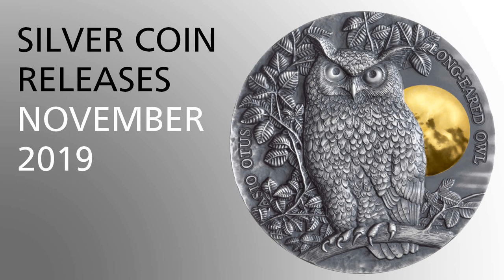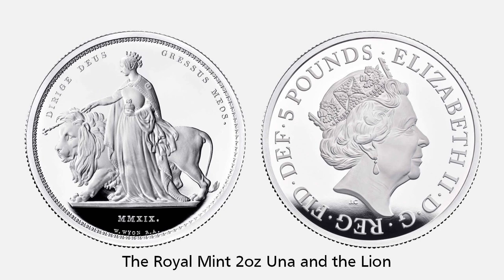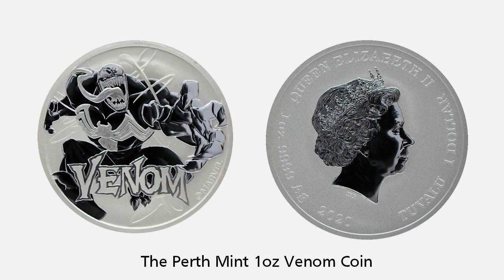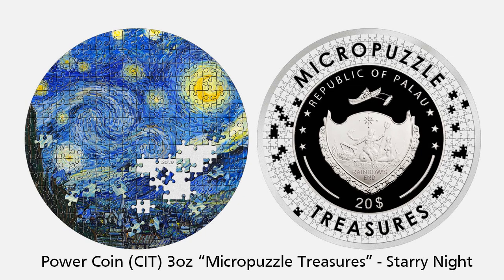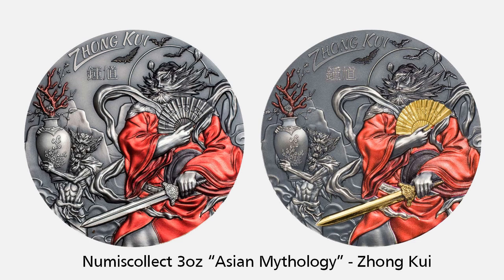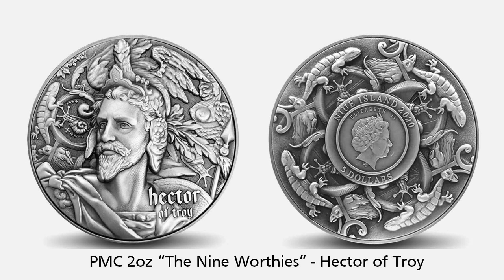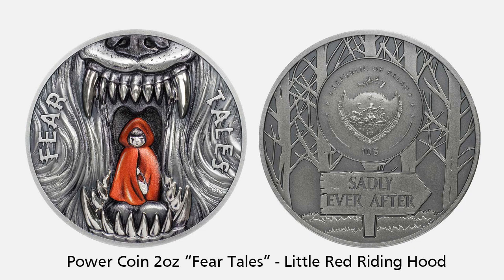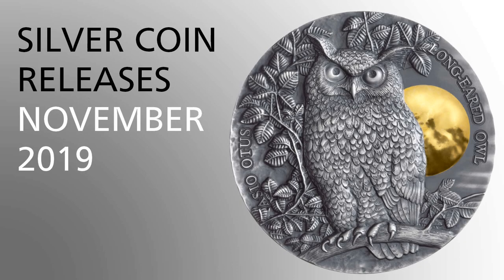Silver Coin Releases | November 2019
Silver Coin Releases & Announcements from November 2019

Coins in this episode include:

 - Mint21 Long-eared Owl
 - The Royal Mint Una and the Lion
 - Precious Metal Collectors Year of The Rat
 - The Perth Mint Venom
 - Art Mint Mandala Art - Notre Dame
 - Power Coin Micropuzzle Treasures - Starry Night
 - Numiscollect Asian Mythology - Zhong Kui
 - Precious Metal Collectors The Nine Worthies - Hector of Troy
 - Power Coin Fear Tales - Little Red Riding Hood